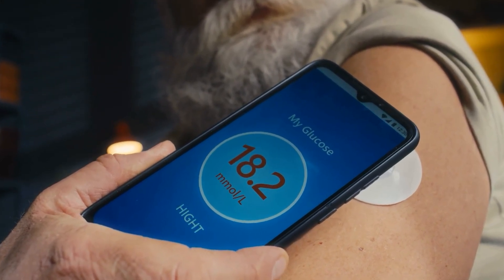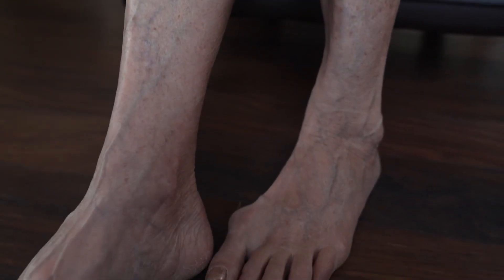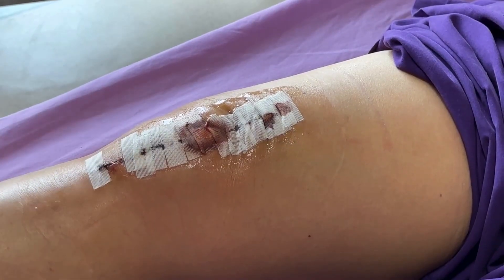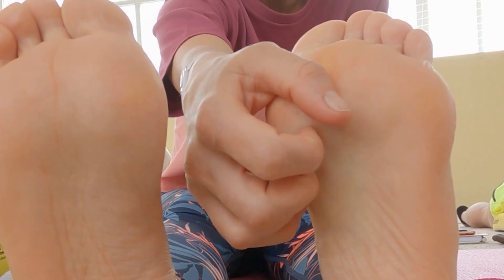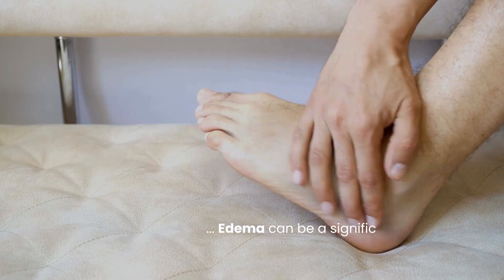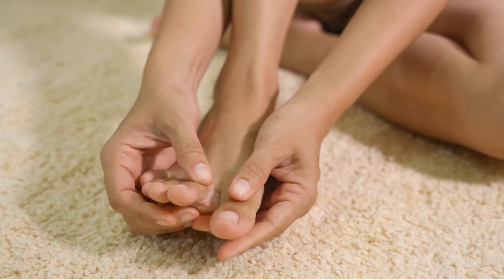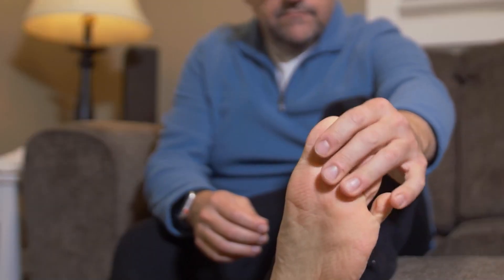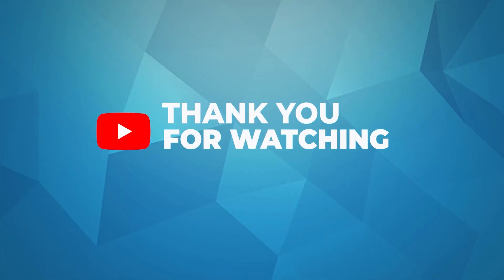7 Amputation Warning Signs for Diabetics!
Video Description:
This video details seven critical diabetes amputation warning signs that individuals with diabetes should be aware of. It begins by highlighting that while diabetes can lead to severe outcomes like amputation many such instances in the United States might be preventable if early subtle warnings are recognized. The script then covers less commonly known symptoms first such as persistent coldness in the feet and unexplained hair loss on the lower extremities. It also discusses more familiar signs like slow-healing sores and changes in skin color providing detailed explanations for why these occur and what actions to take. The content aims to educate long-term diabetics on how to proactively monitor their limb health and seek timely medical intervention to prevent severe complications.